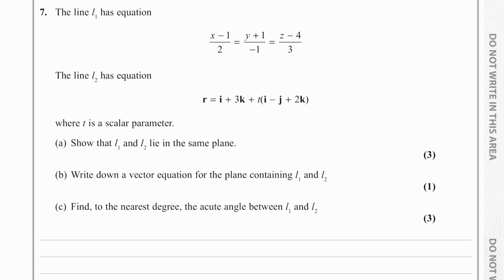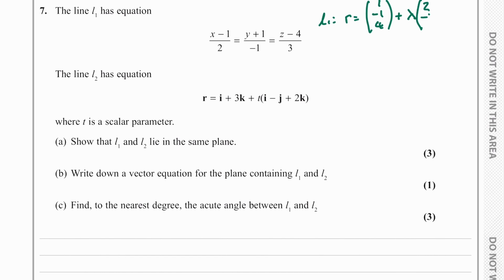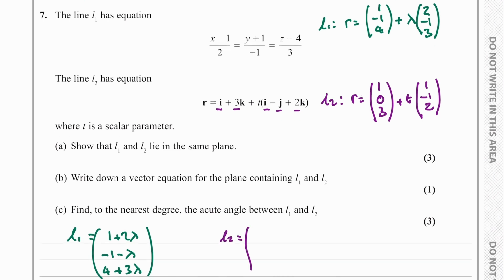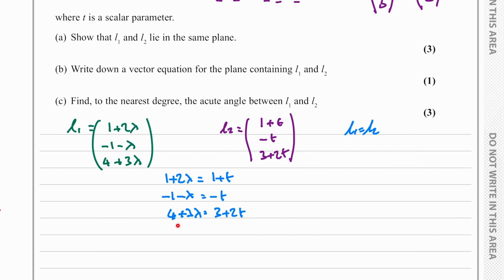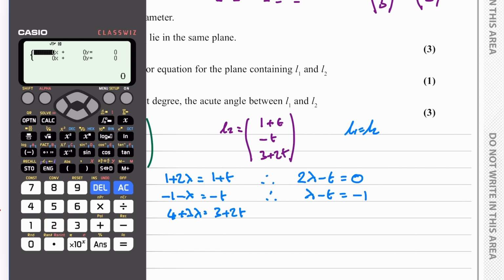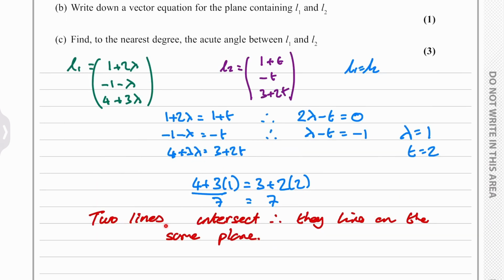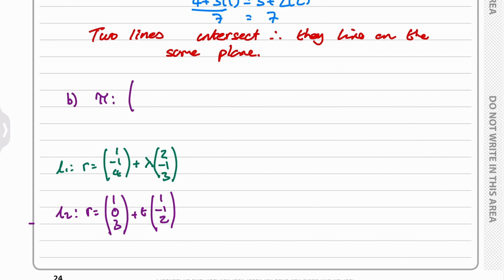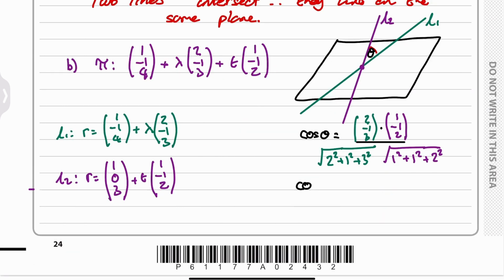Vector Equation of a Line and Plane | Mr Mathematics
A-Level Further Mathematics: Summer 2019: Core Pure 1: Paper 1: Vector Equation of a Line and Plane